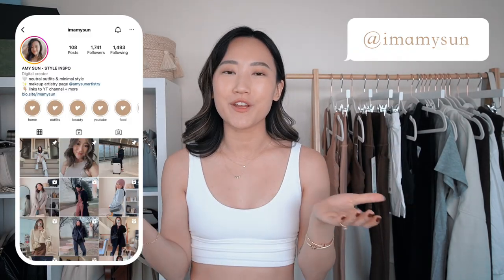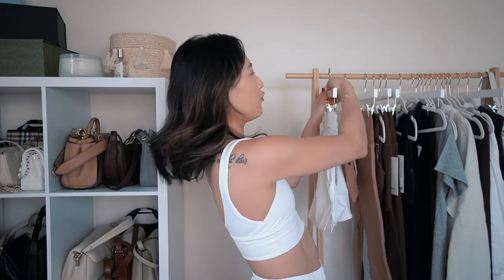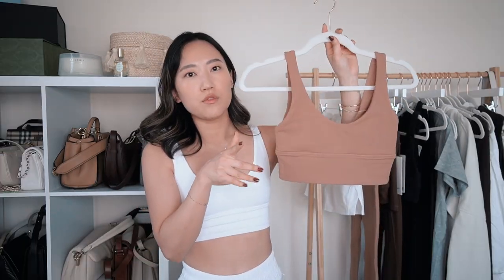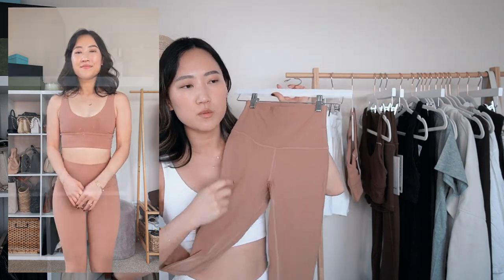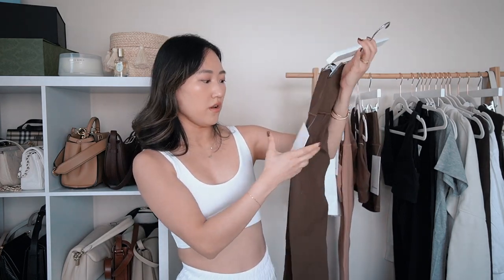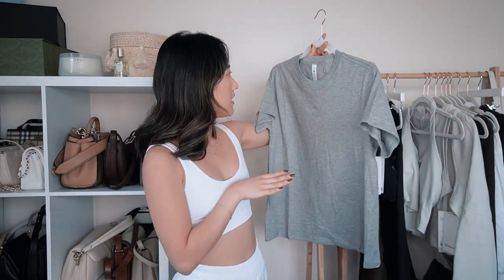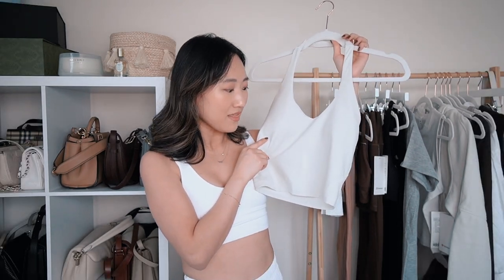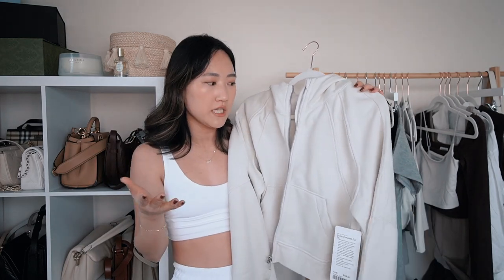LULULEMON try on haul & review | summer neutrals 🤎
5'3" | 115 lbs | 25" waist | 34" hip | 34" bust

[0:00] intro
[1:11] lululemon try on haul
track that high rise lined short 3" in white, size 2
align high rise pant 25" w/ pockets in java, size 2
align high rise wide leg crop 23" in black, size 2
all yours cotton t shirt in heathered core medium grey, size 2
[17:20] outro